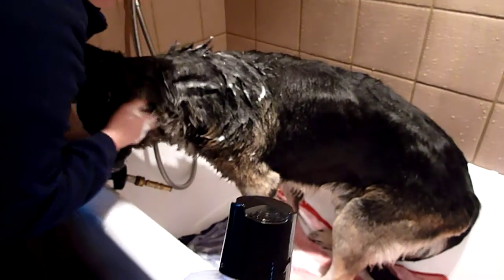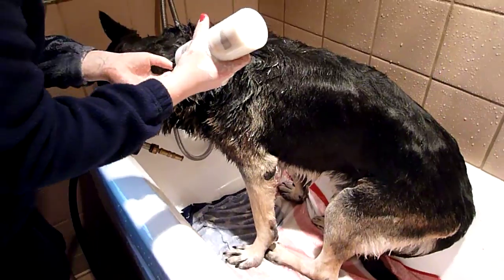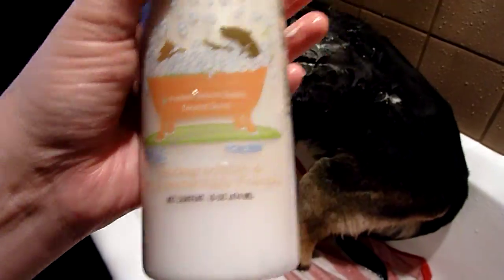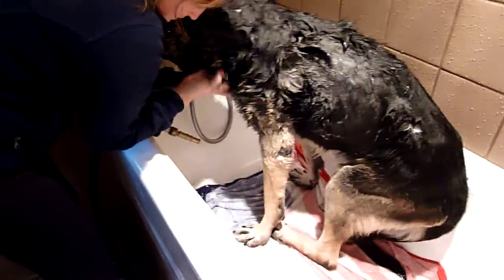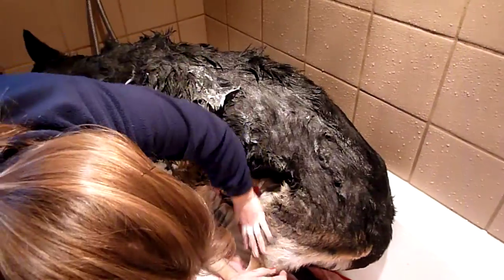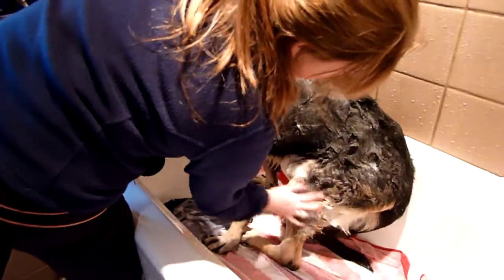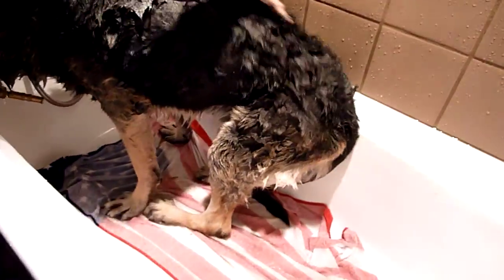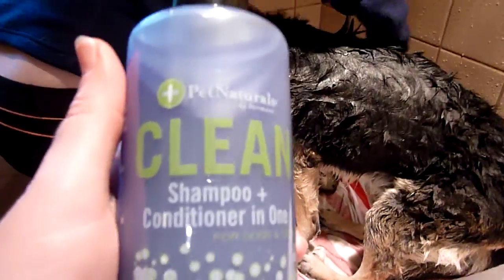German Shepherd Dog Washed with Pet Naturals of Vermont Soothe - ラグドール - Floppycats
Last week I mentioned that we would be reviewing another dog and cat shampoo made by Pet Naturals of Vermont this week - it is their Soothe.

We tried it out on Tucker, my mom's (my parents) 11-year old German Shepherd.  Again, like with the CLEAN shampoo, I would be happy to use this on one f my cats, but there were no instances where it was necessary, whereas the dogs get bathed more frequently - so I took the opportunity to use it on them.

I will try it on the cats, though, if the opportunity presents itself and will certainly do an additional post on Floppycats to let  you know how it went.

SOOTHE is gentle enough to use on all animals of all ages because it contains no harsh additives.

We loved that it rinsed easily and left Tucker's coat healthy and shiny.

Tucker and Pet Naturals of Vermont Shampoo after closeup

But there are more reasons to love this shampoo:

Free of fillers, thickeners, harsh additives, oils, lanolins, and silicones.
Biodegradable
Environmentally Friendly
Cruelty Free
pH Balanced for Pets' Skin
Safe for use on dogs, cats, puppies, and kittens

Here is a list of the ingredients to give you an idea of how safe it is: renewable / biodegradable vegetable based anionic surfactants, colloidal oatmeal, naturally derived biodegradable alkanolamide, coconut fragrance, citric acid, natural preservative, water.

This shampoo comes in two sizes:

16 oz - 474 ml
1 gallon